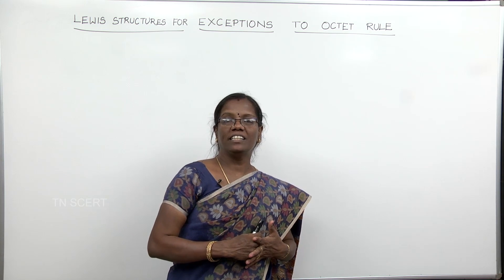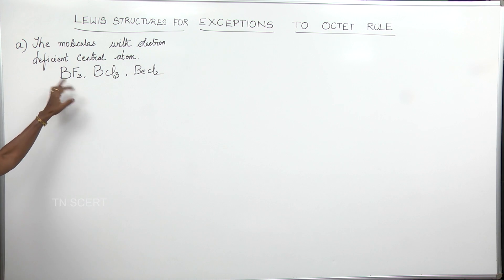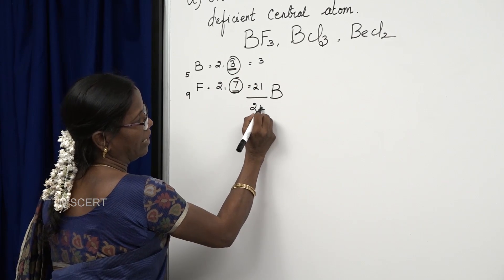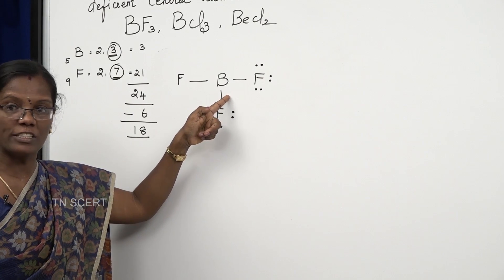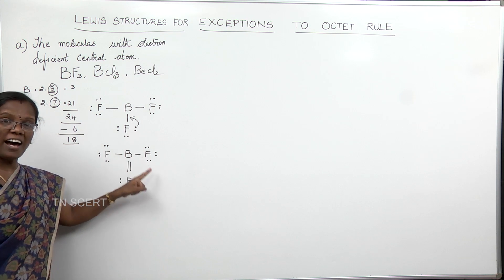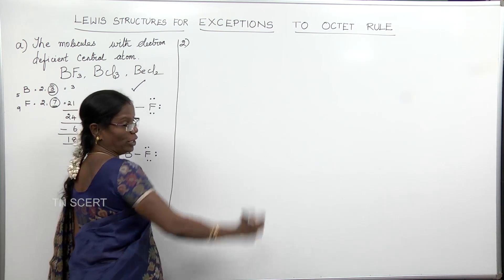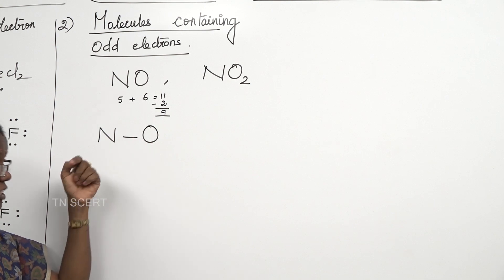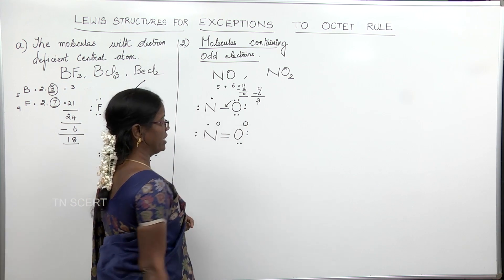Chemistry Video Lesson - VOL- 2 UNIT - 10 Lewis structures for exceptions to octet rule English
Standard Eleven... New Text Book - Chemistry Video Lesson